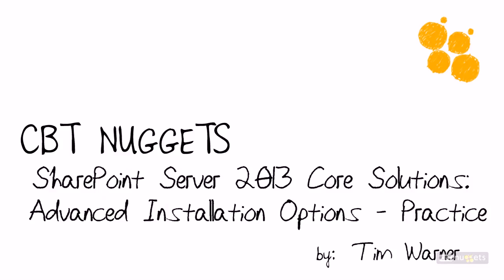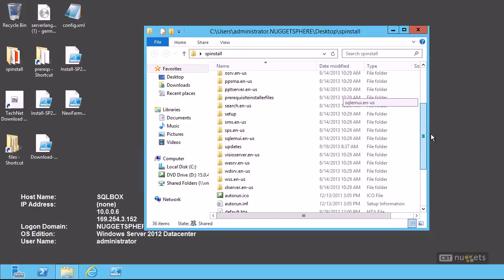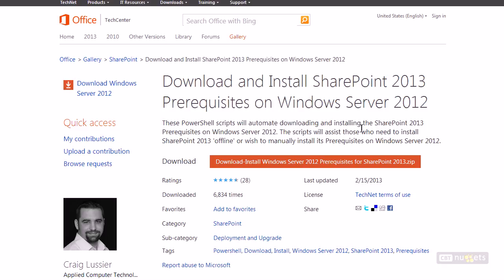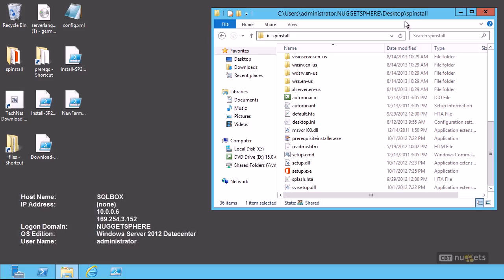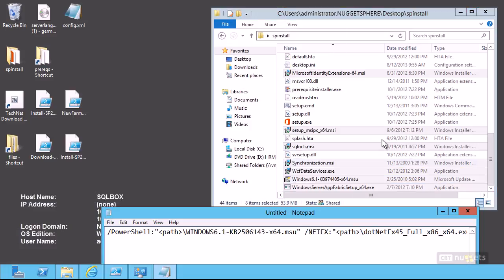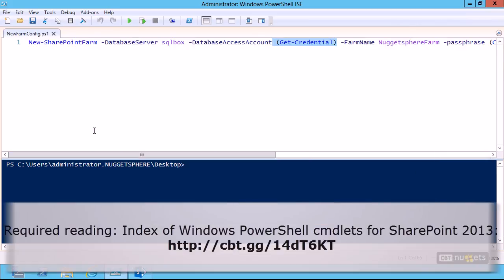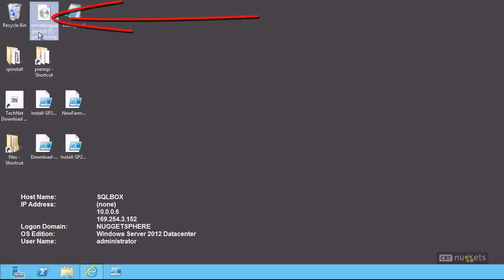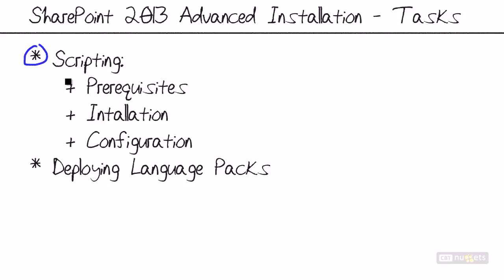Advanced Installation Options Practice